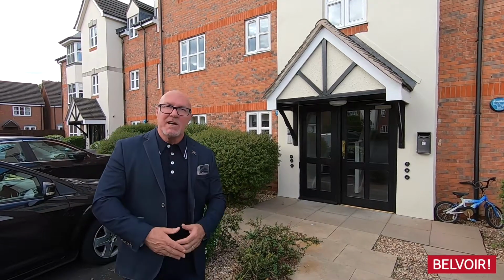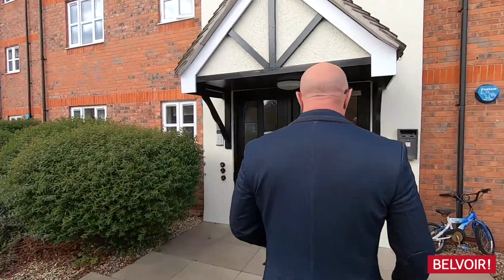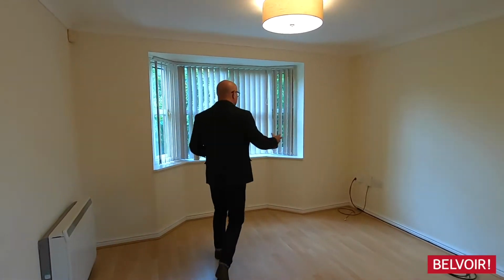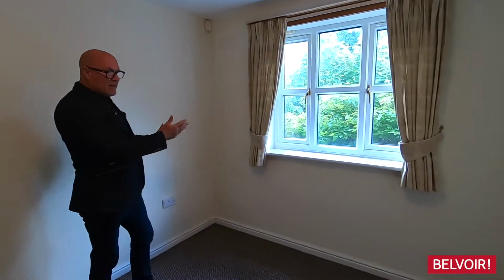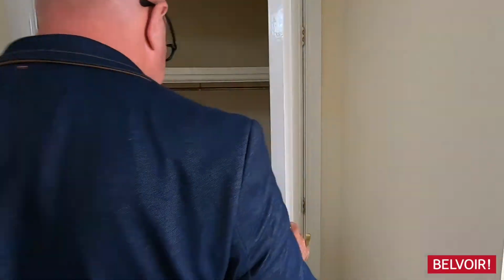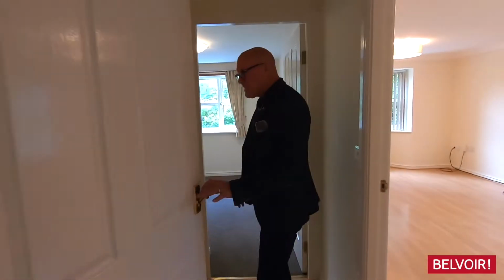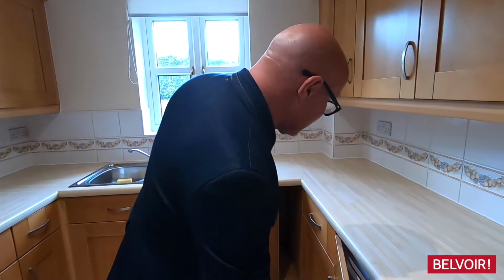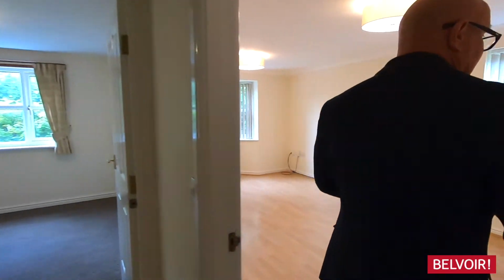36 Birch End | Warwick | Virtual Viewing